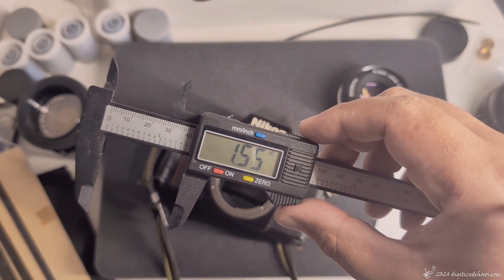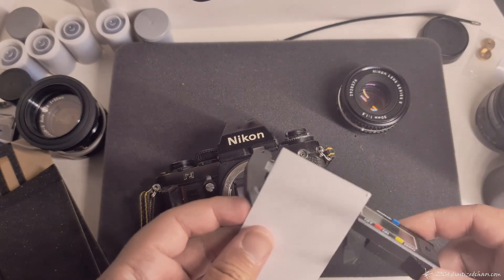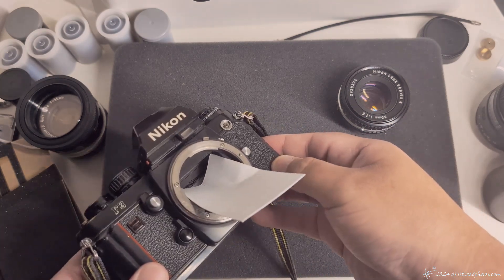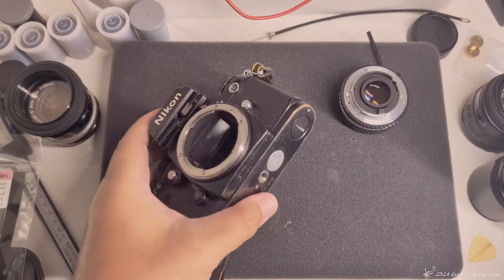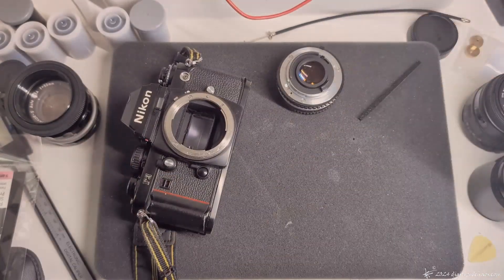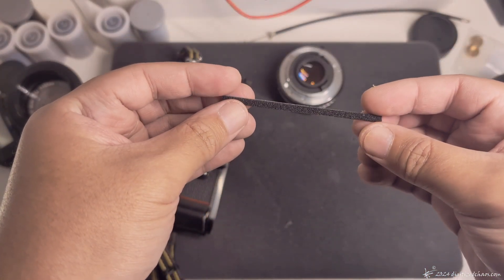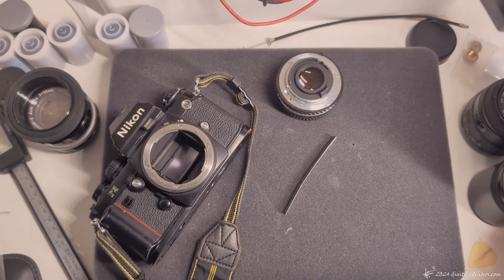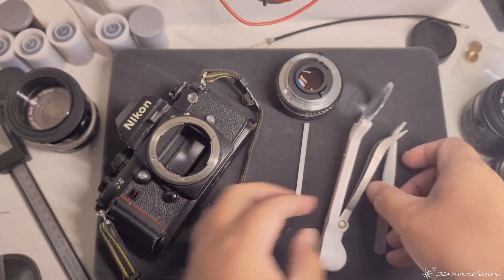Nikon F3 (replacing mirror foam)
The F3 I got had degraded mirror foam making the mirror slap sound pretty loud, decided to replace it with 2mm self adhesive foam back.